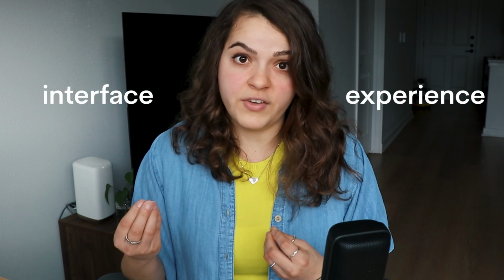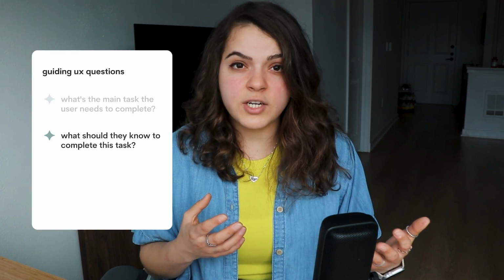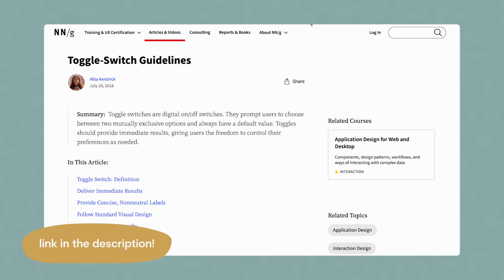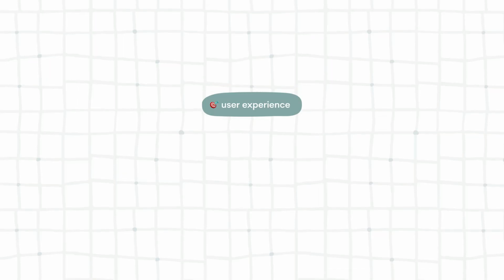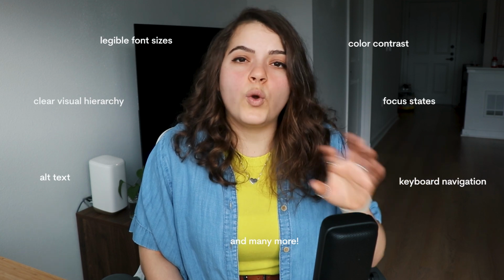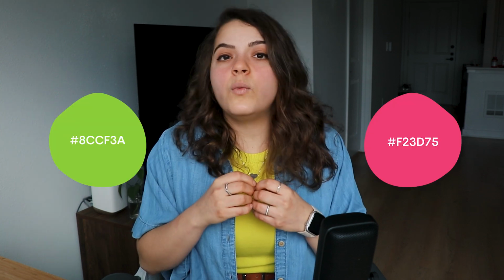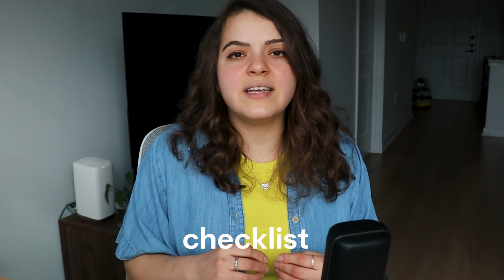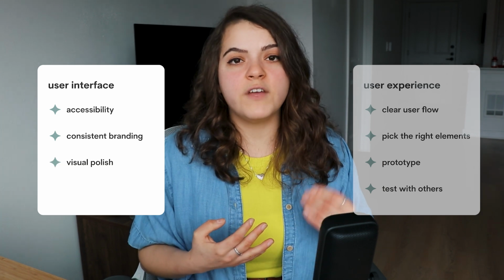Good Design Explained: UX and UI Tips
Designing intuitive and visually engaging products means mastering both UX and UI. In this video, I share a practical checklist to help you get both right — from crafting seamless user flows to adding that final layer of visual polish.

Ps: Thanks @Dew.Design for sending your question and inspiring this video 🫶

⌛️ Timestamps
0:00 - Intro
0:18 - UX vs UI
1:05 - What makes a good experience
3:28 - What makes a good interface
6:11 - Checklist
6:37 - Outro